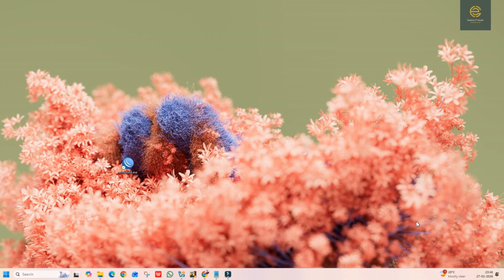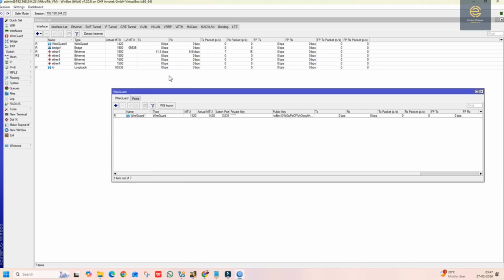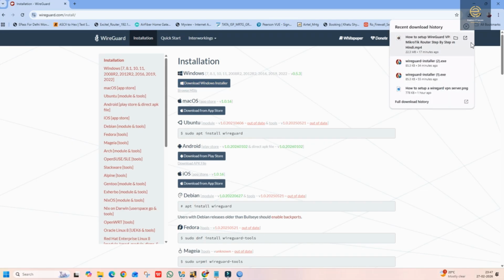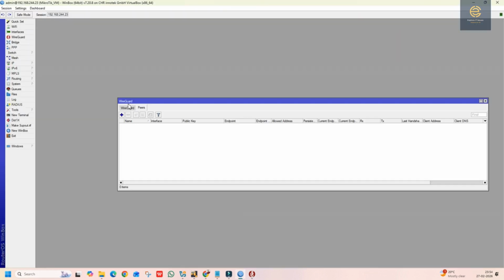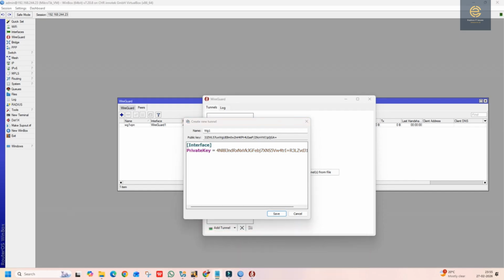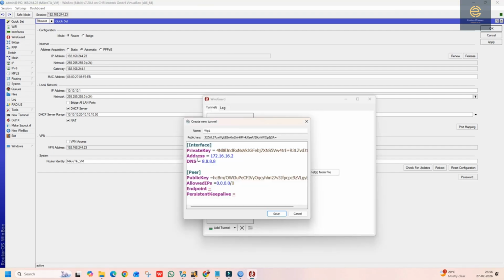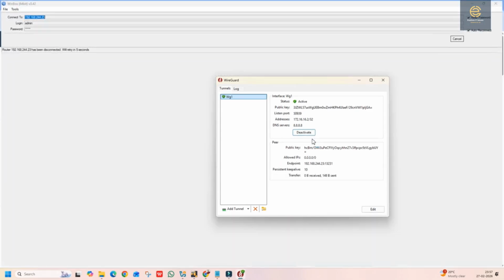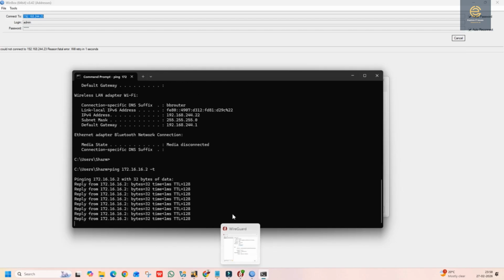How to Configure WireGuard VPN Server On Mikrotik | Remote VPN Access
Here’s a clear step‑by‑step guide to configuring a WireGuard VPN server on MikroTik RouterOS for remote access:

🔑 Prerequisites
- MikroTik router running RouterOS v7+ (WireGuard is supported only from v7).
- Basic networking knowledge (IP addressing, firewall rules).
- At least one public IP or dynamic DNS for remote access.
- WireGuard client installed on your remote device (Windows, macOS, Linux, iOS, Android).

⚙️ Step 1: Create WireGuard Interface
- Log into your MikroTik via Winbox or CLI.
- Add a new WireGuard interface:
/interface wireguard add name=wg0 listen-port=51820

- listen-port can be any unused port (default: 51820).
- Router will generate a public/private key pair automatically.

⚙️ Step 2: Assign IP Address
Assign an internal VPN subnet to the WireGuard interface:
/ip address add address=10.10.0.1/24 interface=wg0

- This subnet will be used for VPN clients.

⚙️ Step 3: Configure Peer (Client)
- Generate keys on the client (via WireGuard app or CLI).
- Add the client as a peer on MikroTik:
/interface wireguard peers add interface=wg0 public-key="CLIENT_PUBLIC_KEY" allowed-address=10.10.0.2/32

- Replace CLIENT_PUBLIC_KEY with the client’s key.
- allowed-address is the client’s VPN IP.

⚙️ Step 4: Client Configuration
On the client device, configure:
[Interface]
PrivateKey = CLIENT_PRIVATE_KEY
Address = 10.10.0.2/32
DNS = 8.8.8.8

[Peer]
PublicKey = SERVER_PUBLIC_KEY
Endpoint = YOUR_PUBLIC_IP:51820
AllowedIPs = 0.0.0.0/0

- Replace SERVER_PUBLIC_KEY with MikroTik’s WireGuard public key.
- Endpoint is your router’s public IP/DNS + port.
- AllowedIPs = 0.0.0.0/0 routes all traffic via VPN (use 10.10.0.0/24 if you only want LAN access).

⚙️ Step 5: Firewall & NAT Rules
- Allow WireGuard traffic:
/ip firewall filter add chain=input action=accept protocol=udp dst-port=51820
- If you want clients to access the internet via VPN, add NAT:
/ip firewall nat add chain=srcnat action=masquerade src-address=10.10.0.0/24

⚙️ Step 6: Test Connection
- Activate the WireGuard interface on MikroTik.
- Connect from the client.
- Verify with:
/interface wireguard peers print

- You should see handshake and data exchange.
🚨 Key Considerations- Security: Always use strong keys and restrict allowed-address to specific subnets.
- Performance: WireGuard is lightweight and faster than IPsec/L2TP.
- Remote Access: You can configure multiple peers for different users/devices.